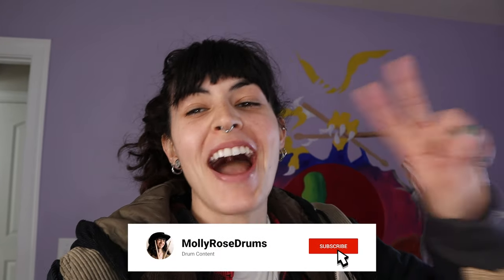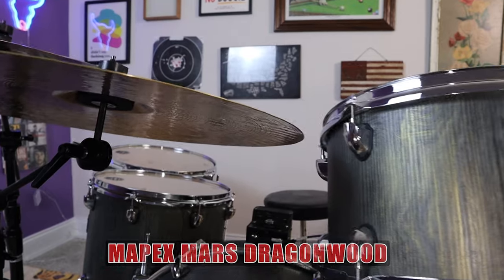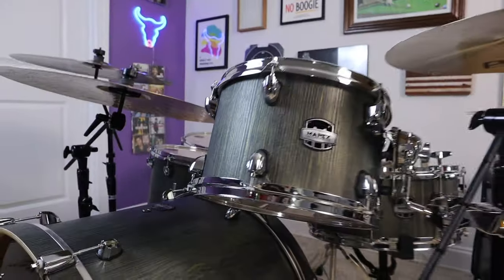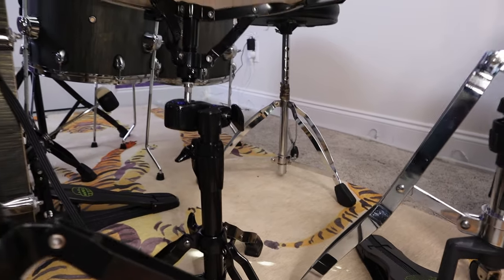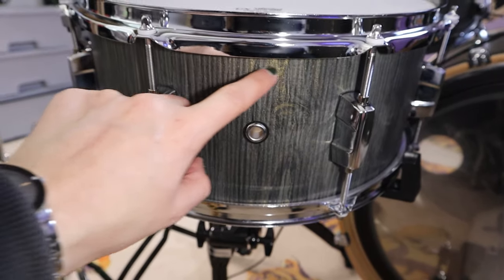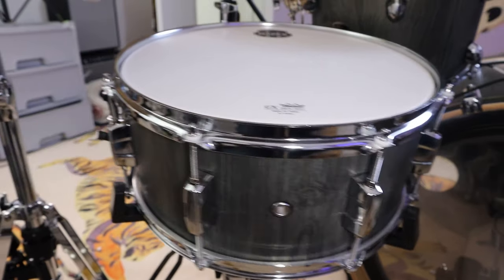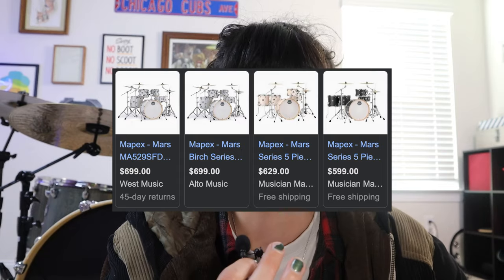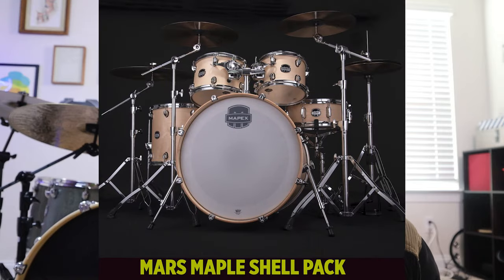Mapex Mars Series Kit | Review & Demo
This is the 5 piece, crossover series, dragon wood finish. The whole kit with hardware is under $1,000! The best sounding kit on a budget.

Endorsements: Paiste Cymbals, Vater Drumsticks, Cympad, Mapex, & Big Fat Snare Drum.
🏴 I'M ON TV! 🏴
Watch all the episodes of "Banded The Musician Competition" for FREE
0:00-1:04 | Intro
1:04-4:27 | Drum specs & hardware
4:27-5:43 | Demo
5:43-7:29 | Final Thoughts